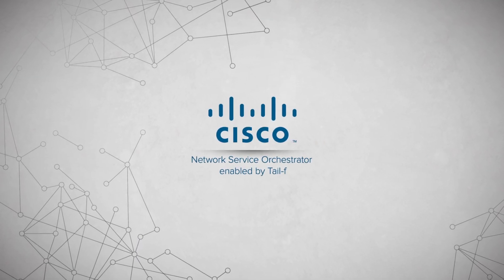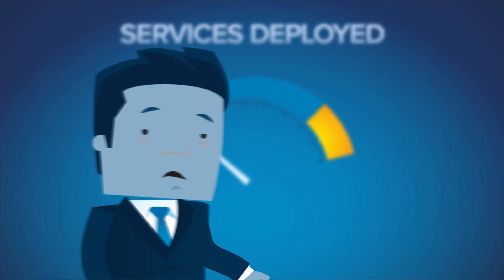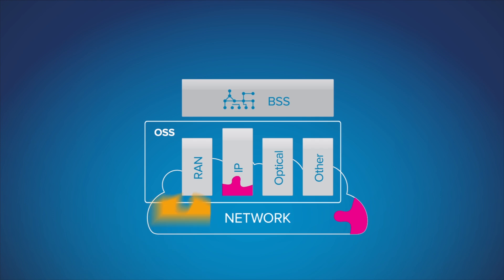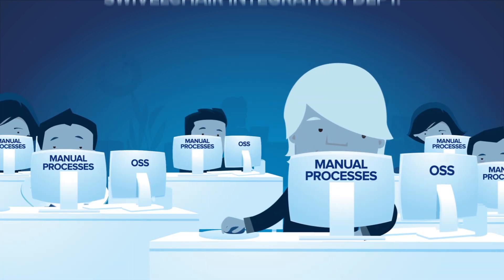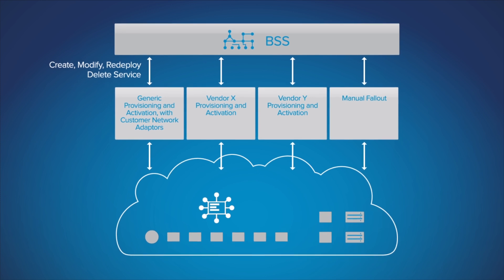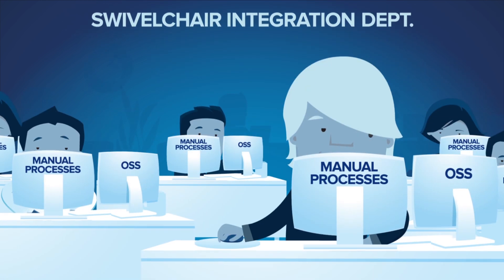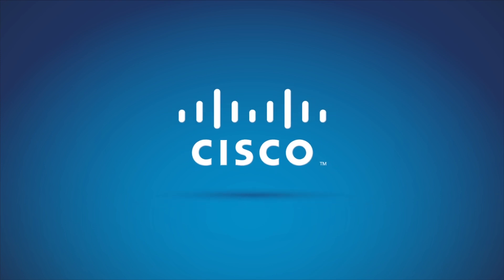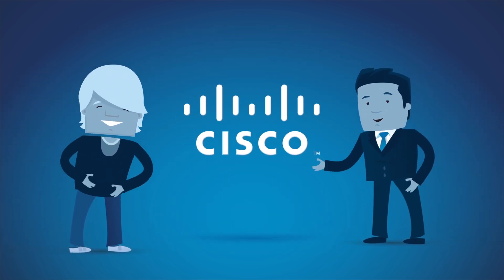Cisco Network Service Orchestration enabled by Tail-f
Tail-f Network Control System (NCS) is transitioning to the Cisco portfolio and will be marketed under the name "Cisco Network Service Orchestrator (NSO) enabled by Tail-f.”